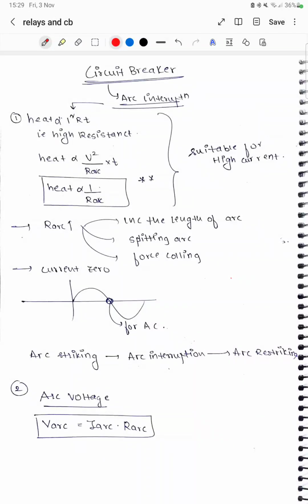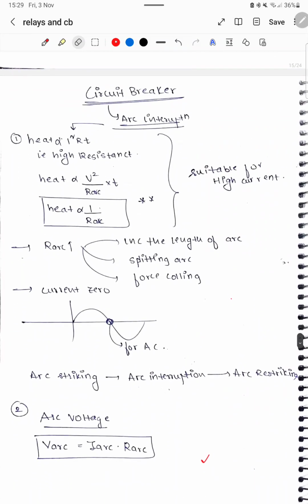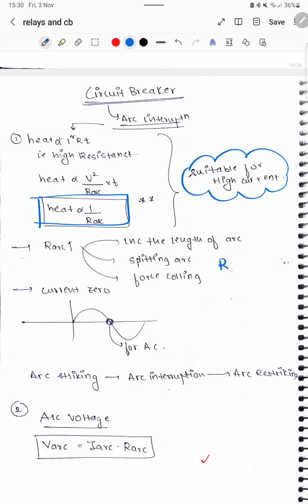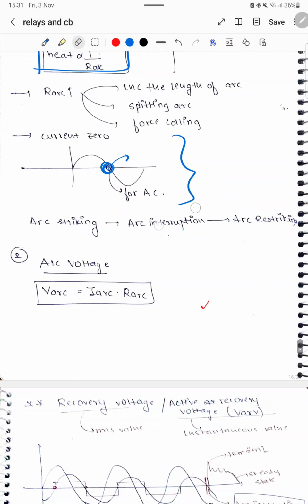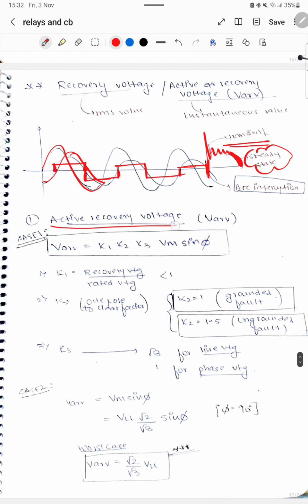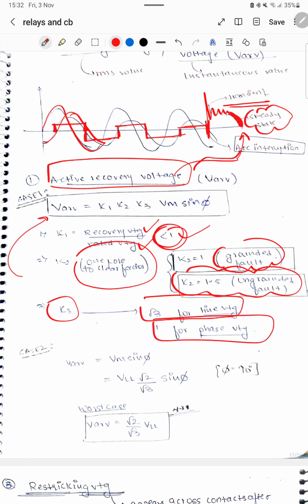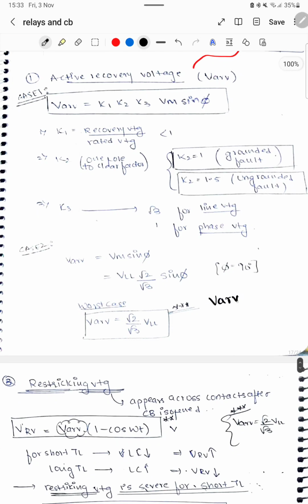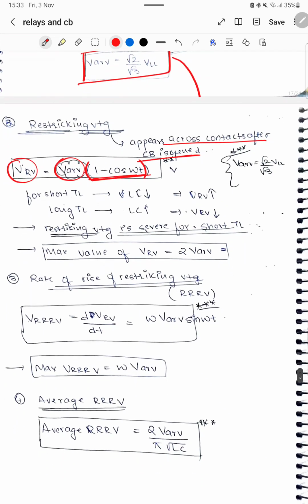Circuit Breaker - Part I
Circuit breaker introduction
interruption are two way
Arc oltage
Ative recovery voltage